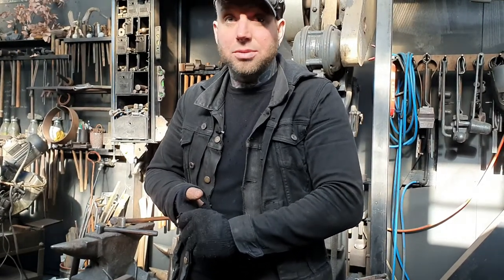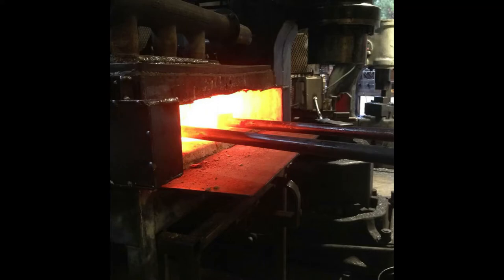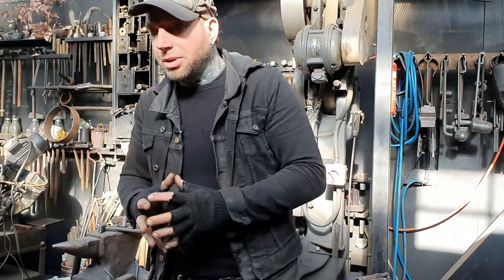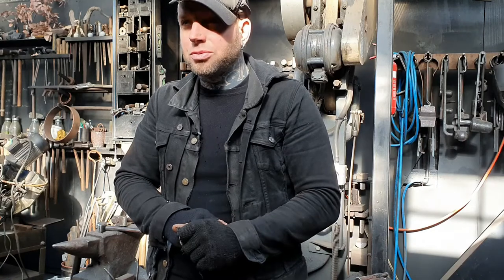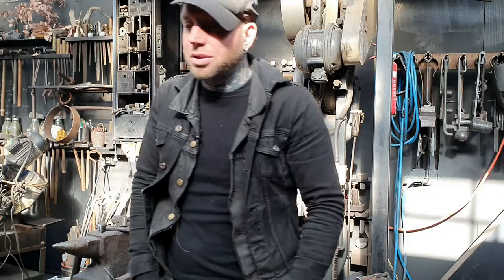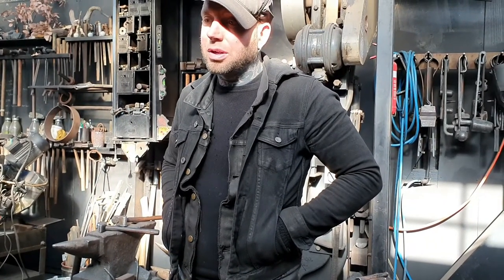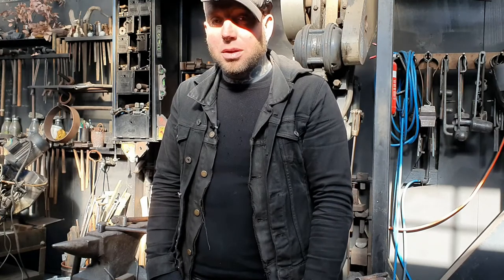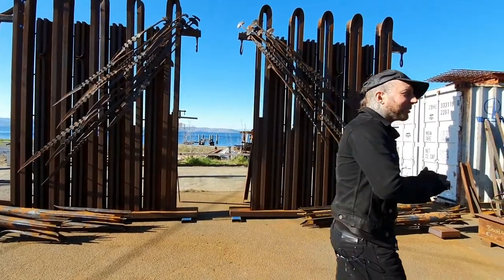Pete Mattila - Artist Interview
Artist Interview with Pete Mattila about his blacksmithing and sculpture craft, what a journey man is, and his experience bringing art to Burning Man Nevada in 2016 as part of Da Vinci's Workshop.